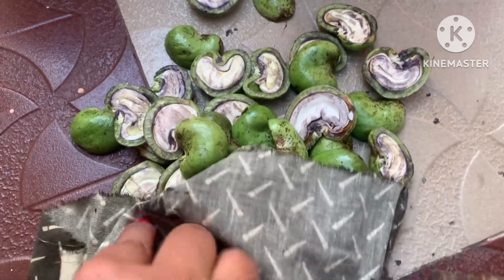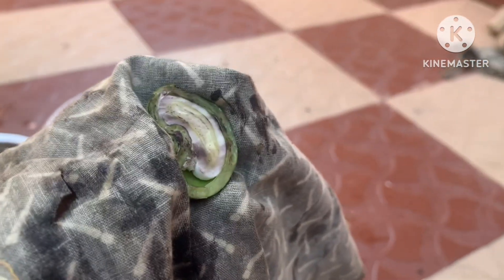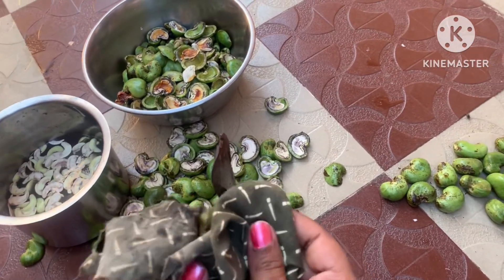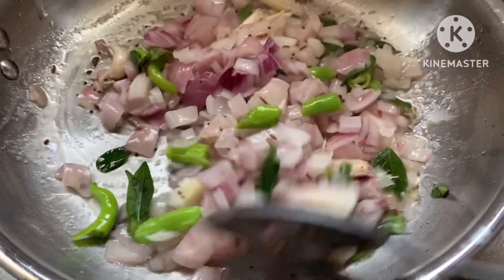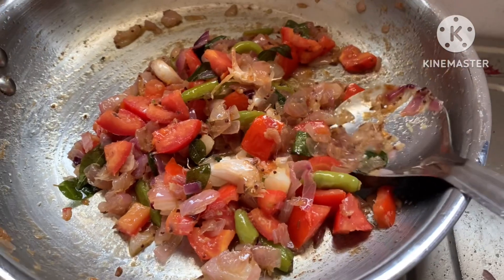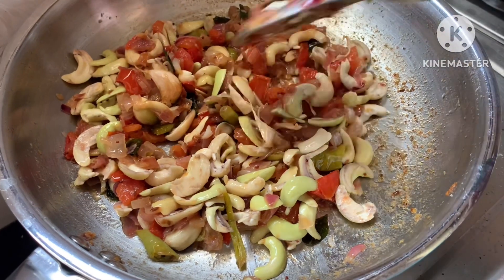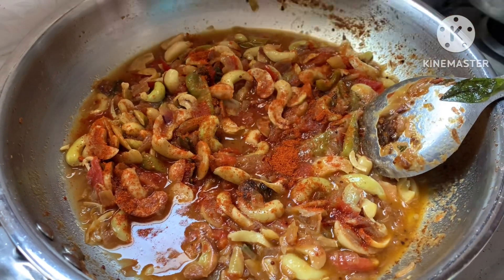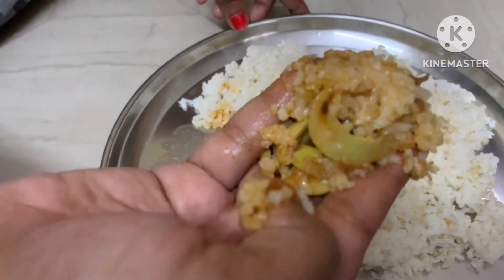పచ్చి జీడిపప్పు కర్రీ/ yummy cashew nuts curry